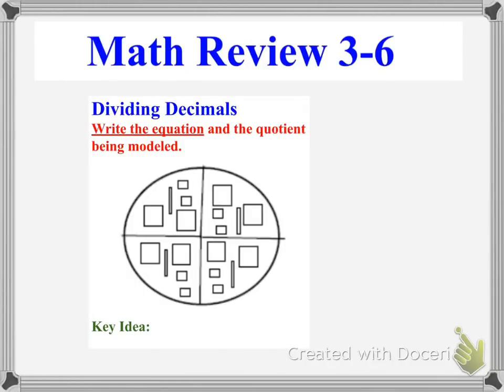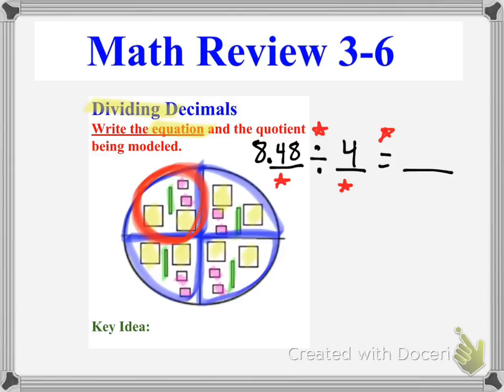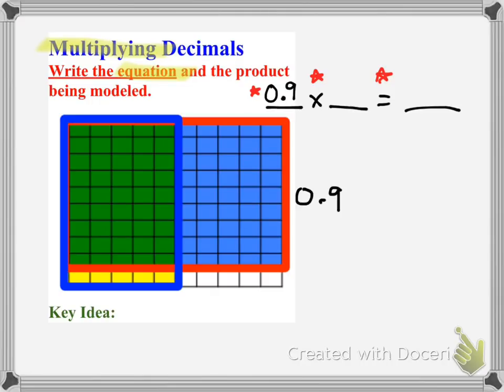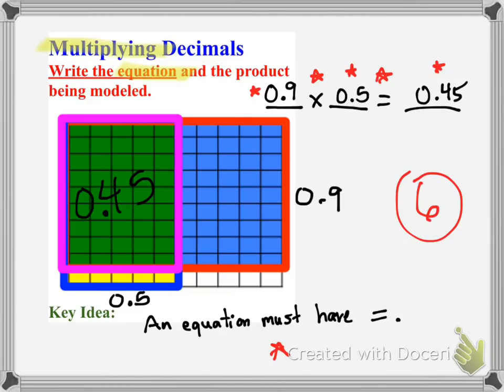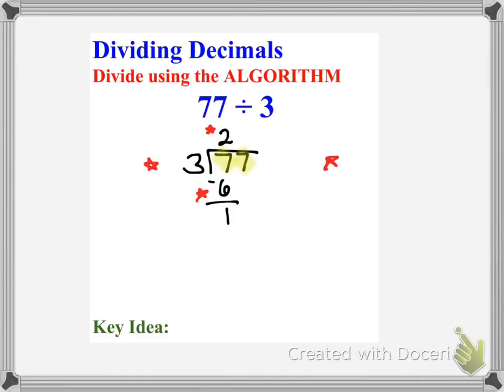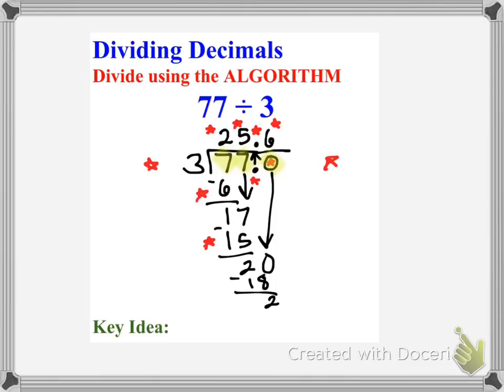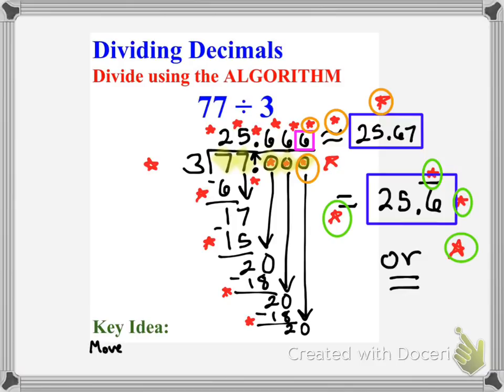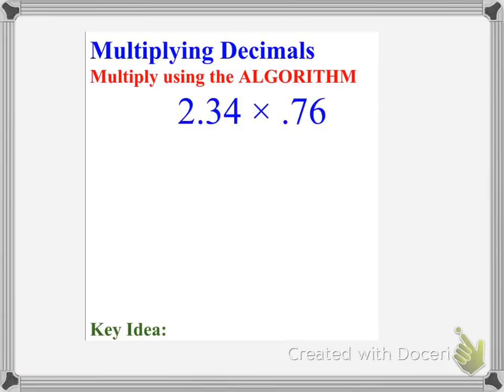Math Review 3-6 ADV